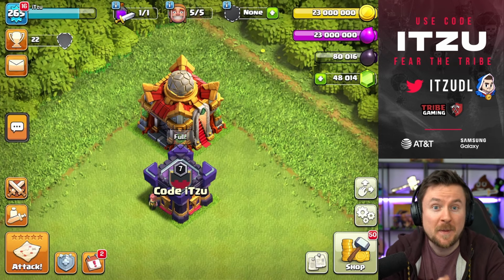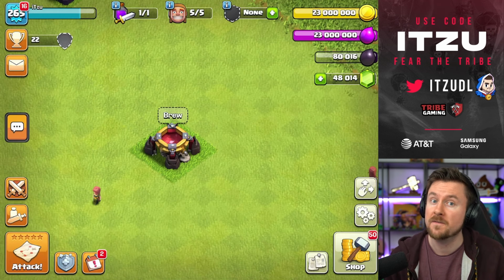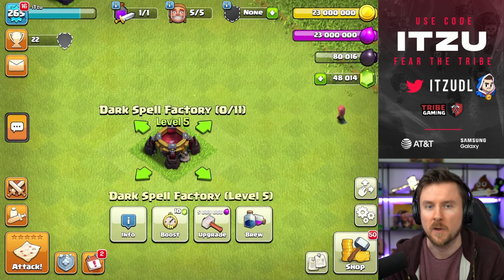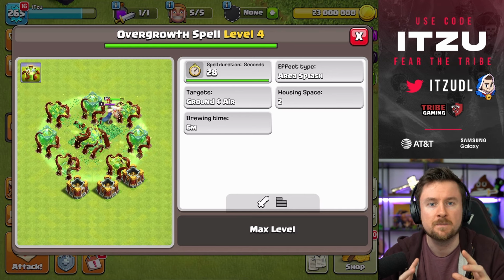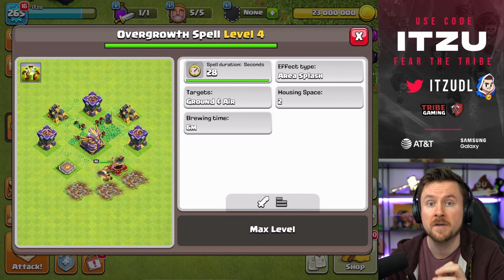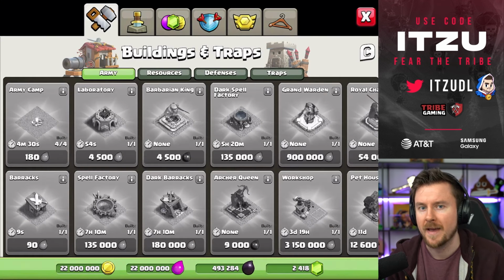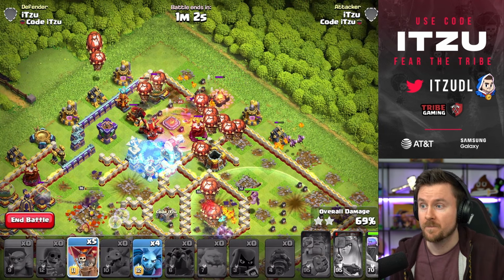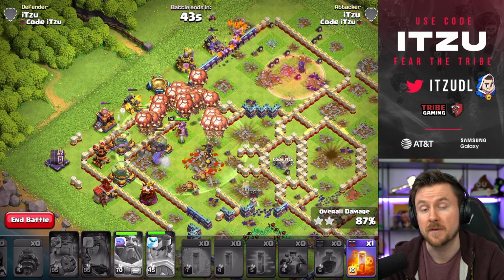NEW SPELL with INSANE POTENTIAL | UPDATE Sneak Peek #3 (Clash of Clans)